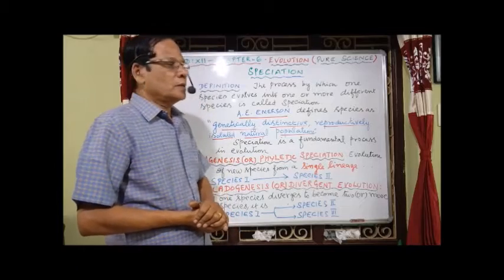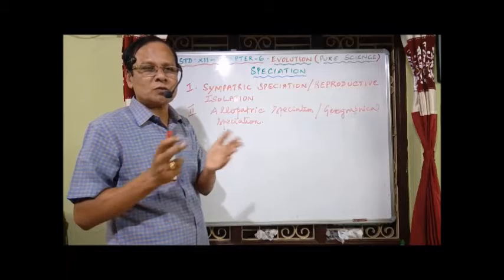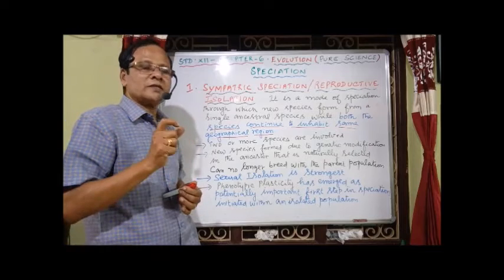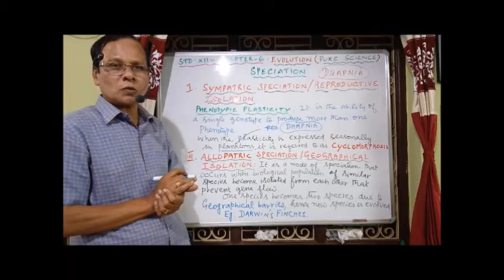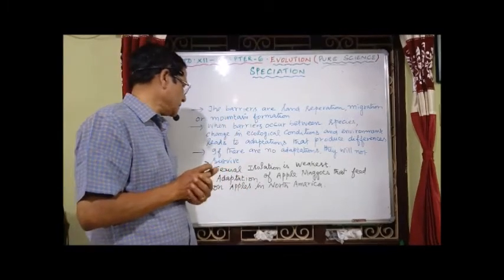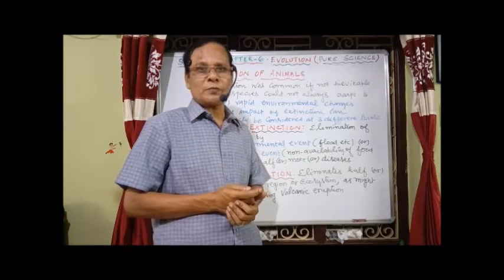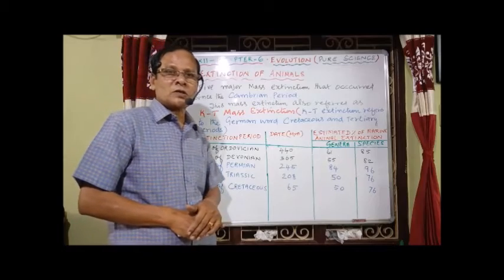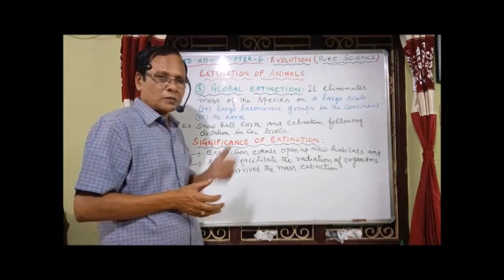XII Zoo Chapter 6 Evolution Pure Science Speciation and Extinction Video 14